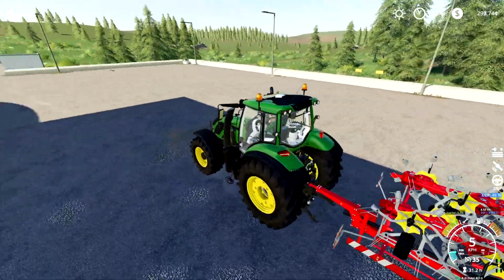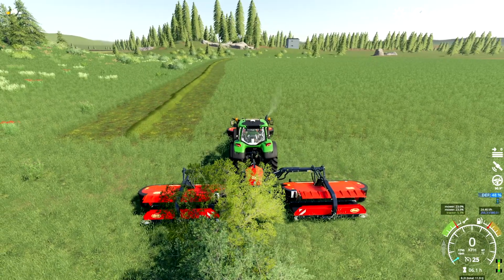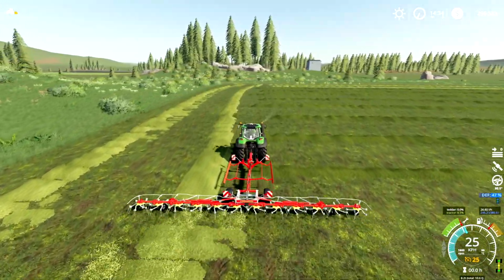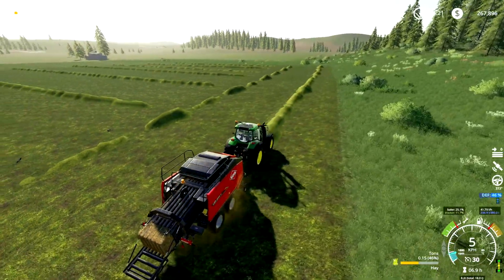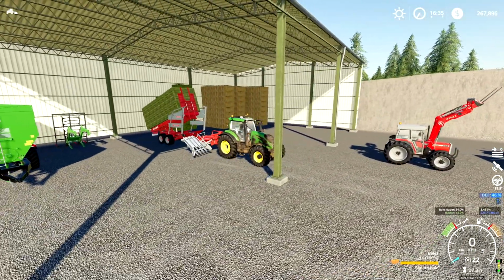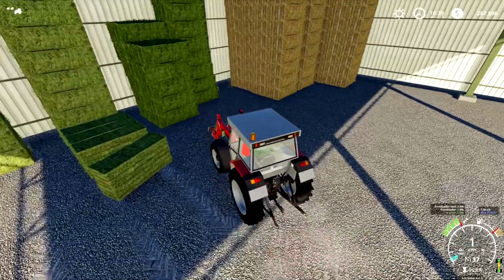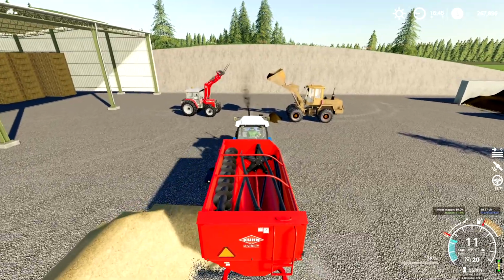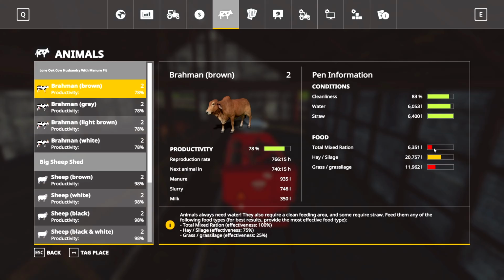Total Mixed Ration For The Cows! | FS19 No Man's Land Survival Series | Ep 80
In today’s episode of the Farming Simulator 19 No Man’s Land Survival Series we are making hay in order to finally make the Total Mixed Ration that we need for our cows.

In this series we start out as a business man who sold his business and everything else he owned to buy a piece of land that is mostly undisturbed to get out of the day to day city life and become a farmer. We have very limited funds and only a few pieces of very old equipment available on the farm but we will have to make it work.

Our goal is to use what we have got available to us and hopefully grow into a thriving farm.